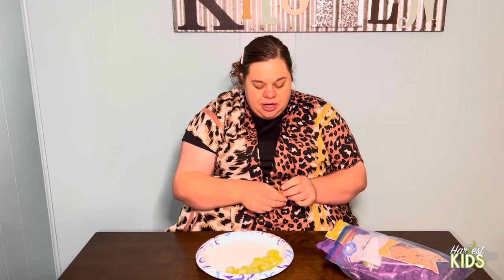Harvest Kids Online 11-11-21